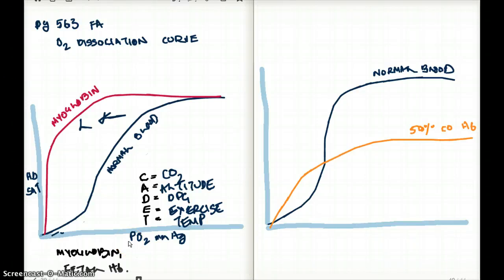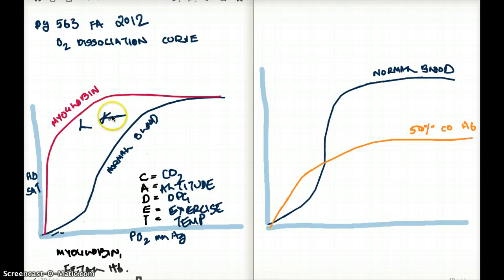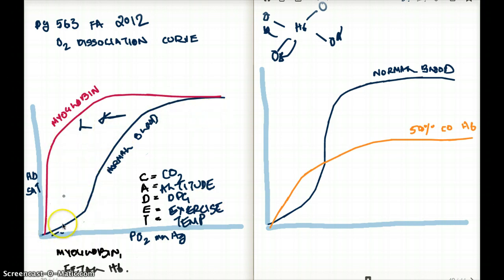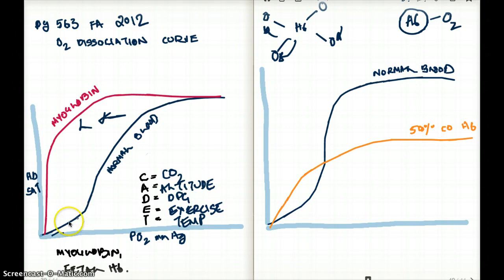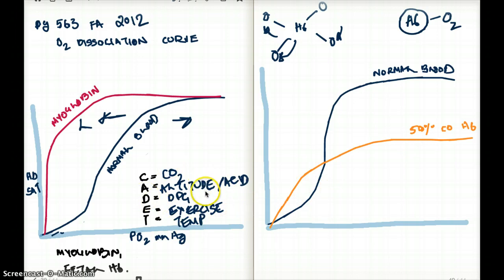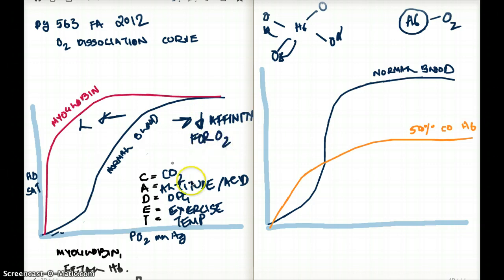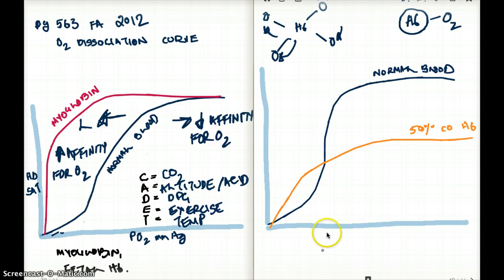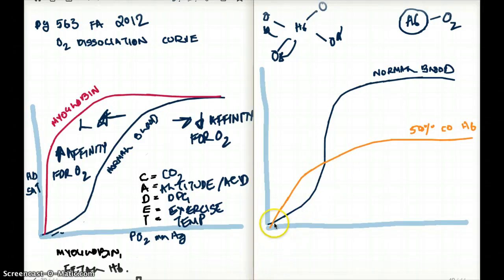563 FA 12 :OXYGEN DISSOCIATION CURVE AND CARBOXYHEMOGLOBIN